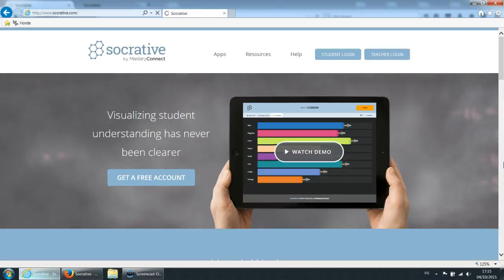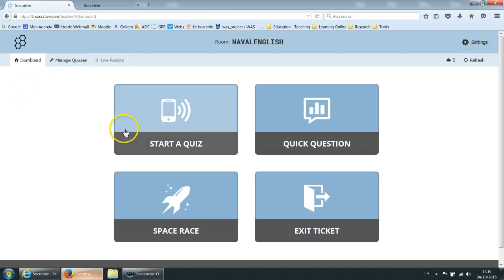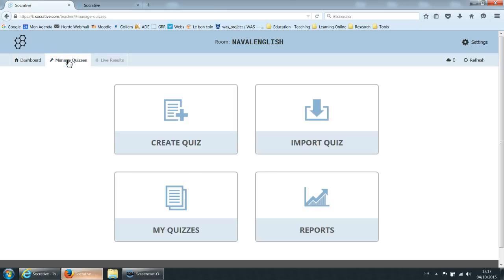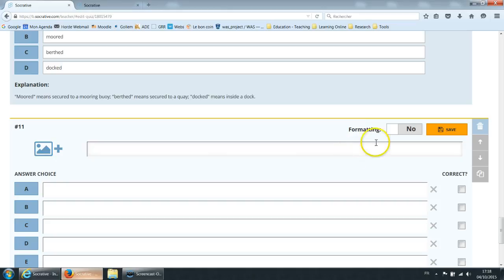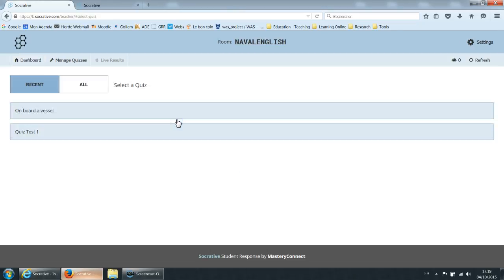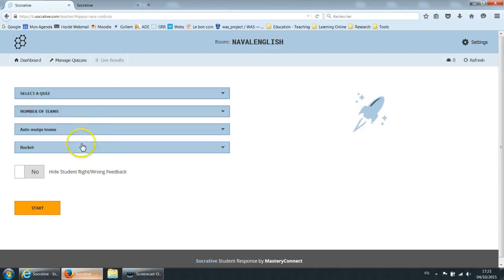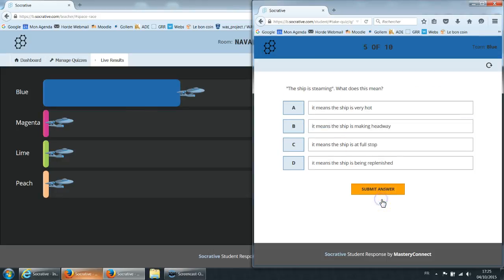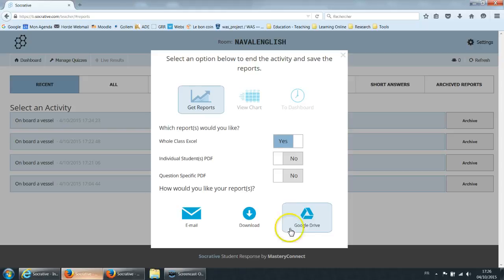Socrative tutorial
This is a quick introduction to Socrative.com